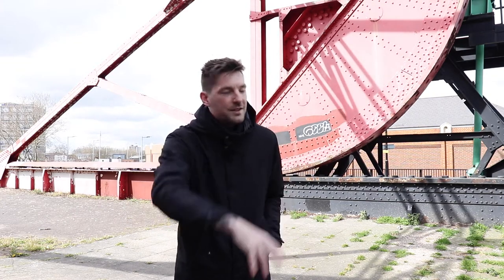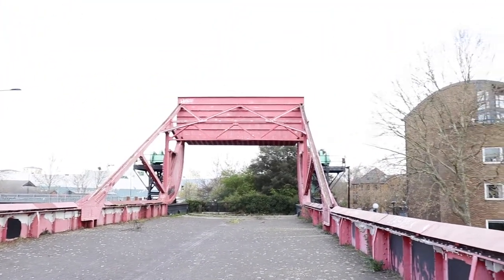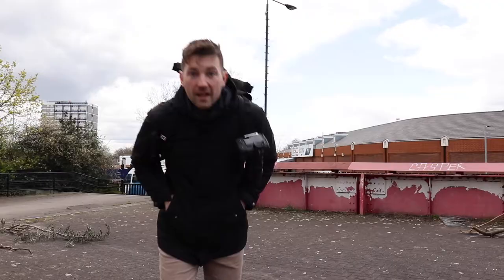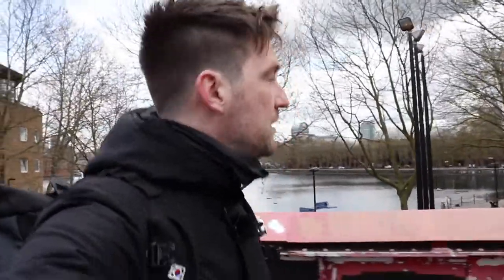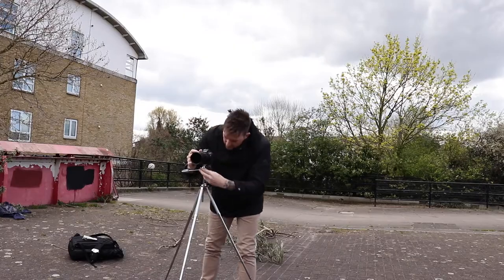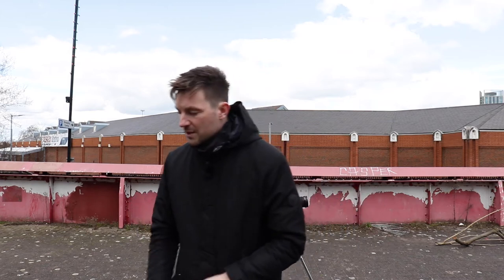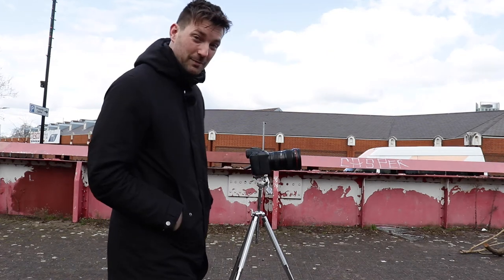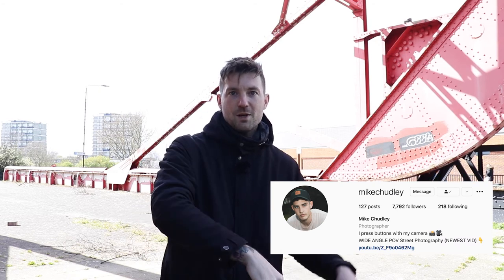Photography on Location: The Pink Bascule - Abandoned London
In this Photography on Location video I take photos of an abandoned pink bascule bridge. This photography location was small but full of promise and im so pleased the sun decided to come out in the end.

Please also see my instagram @petejobson_streetphotos

Thanks so much and see you again soon.

Pete